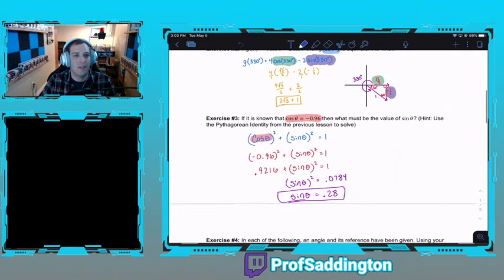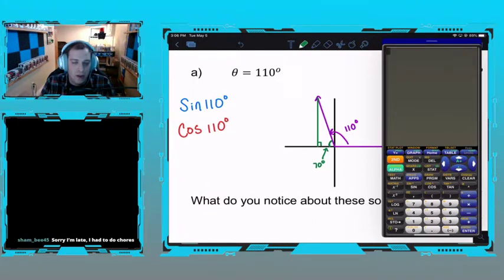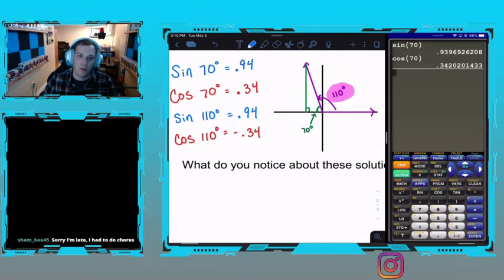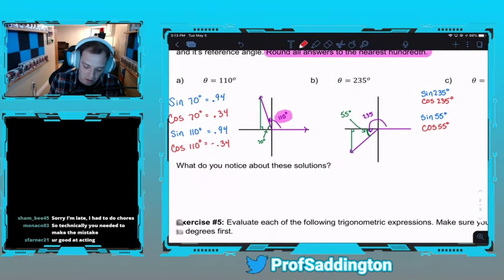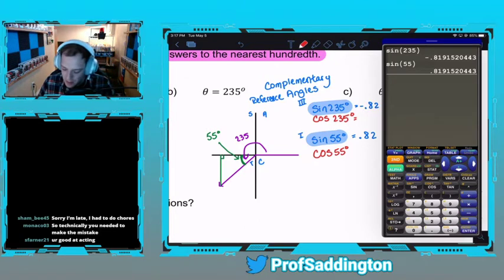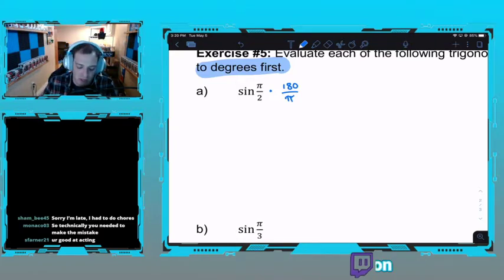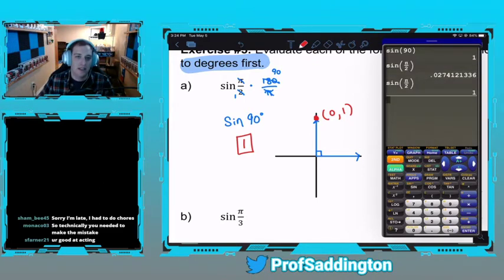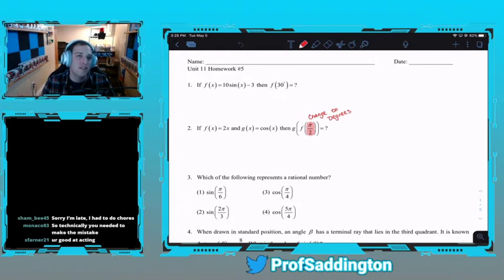Mr. Sadler: Unit 11 Lesson 5 Page 2